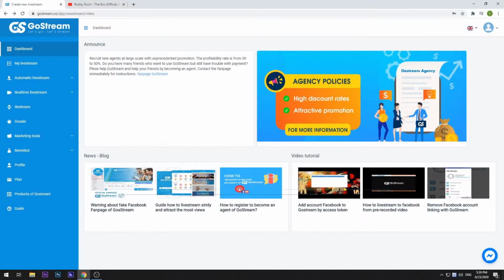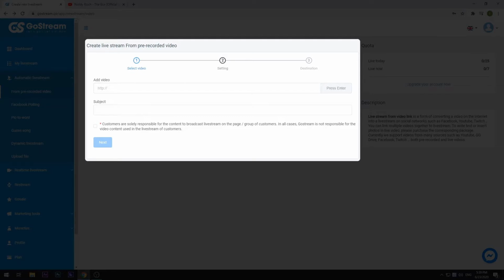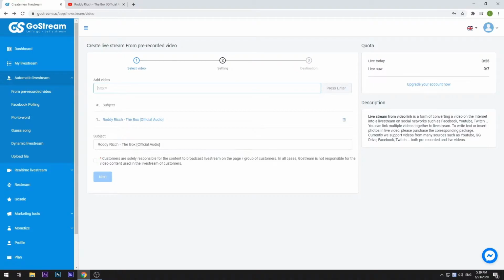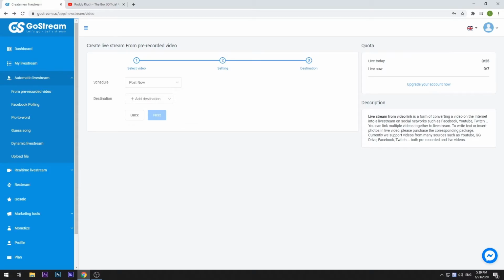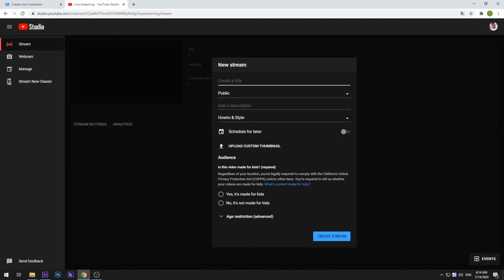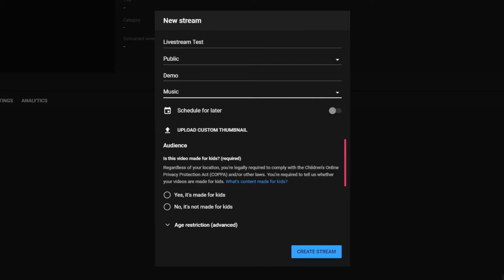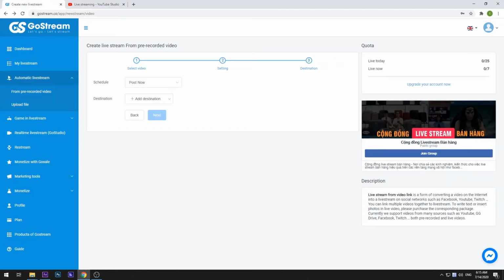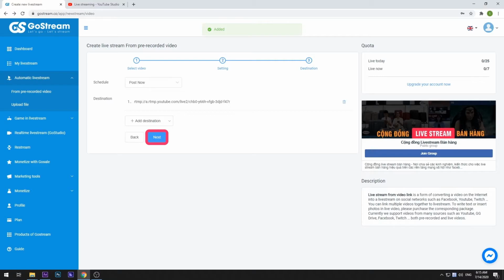[Gostream V2] How to livestream to Youtube from pre-recorded video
📌 Xem thêm video:
Hướng dẫn livestream trên Gostream.co - Livestream lên nhóm không phải quản trị
☑ Live Stream video lên nhiều Profile, Fanpage, Group cùng lúc
☑ Đính kèm logo, thương hiệu, pin comment của khách hàng lên video đang live
☑ Tăng mắt xem Livestream
↪ Live Stream được tích hợp vào các mạng xã hội (Facebook, Youtube,..) nó đã nhanh chóng thể hiện sức mạnh của mình trong việc truyền tải thông tin

Nếu bạn là một người bán hàng online, GoStream sẽ giúp bạn tăng tương tác với khách hàng hiệu quả nhất

💥💥💥 Các tính năng ưu việt của GoStream như sau:
✅ Live Stream từ video có sẵn
✅ Live bình chọn trực tuyến
✅ Live game đuổi hình bắt chữ
✅ Live từ nhiều nguồn video khác nhau
✅ Live nối nhiều video lại
✅ Live từ nhiều tài khoản facebook
✅ Live đăng lên nhiều nơi

© Bản quyền thuộc về Gostream và Gostream.co